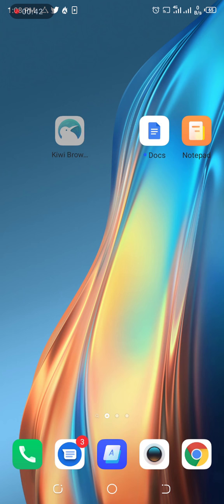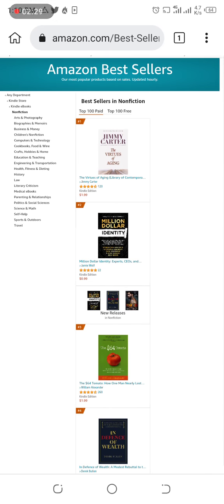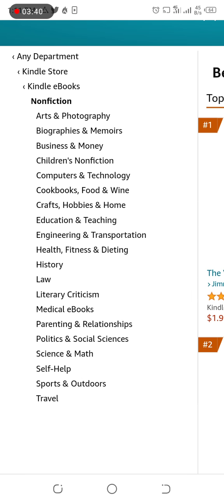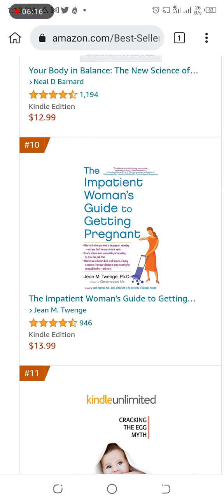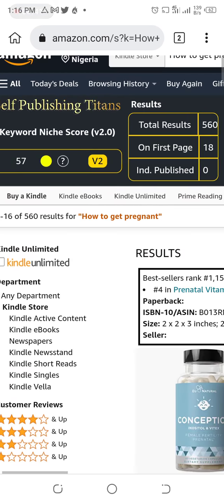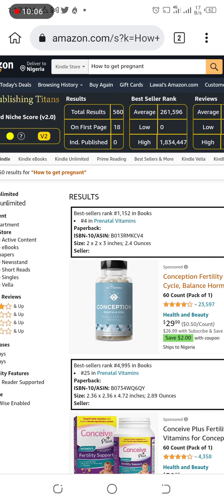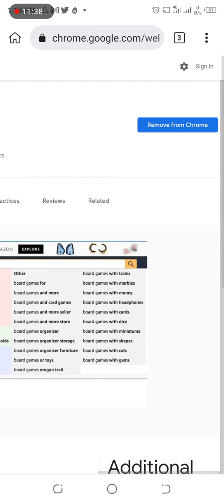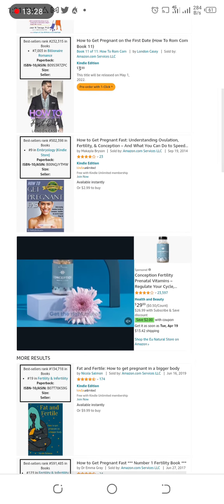How to do book research on Amazon kdp 2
I'll show you how to format, upload, make a cover, and list your book on Amazon for free using your phone in this Amazon KDP Tutorial Video.

This was going to be a paid course, but I decided to make it available for free on YouTube so that anyone can profit and become a published author without spending any money.

Because you have the book on Amazon, Amazon will print and mail the book to the buyer, and you will receive your fee for as long as the book is on Amazon. This is passive income since you simply put in the effort once and will reap the rewards for the rest of your life.